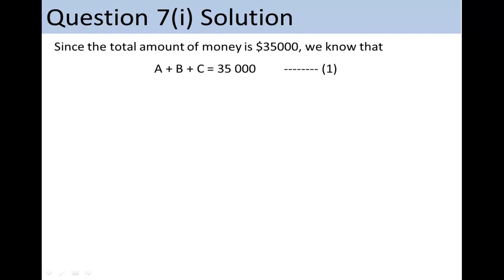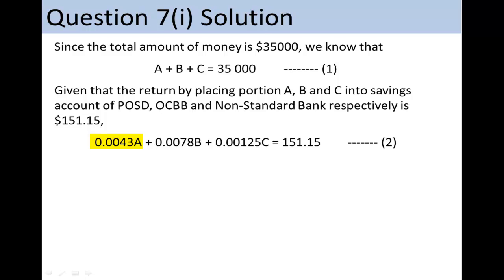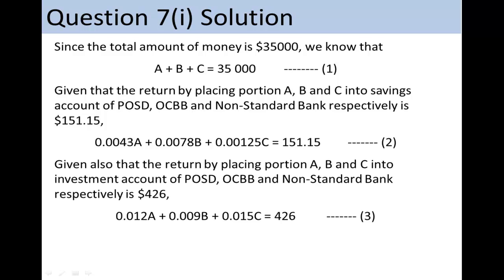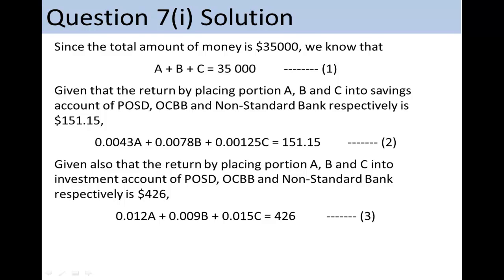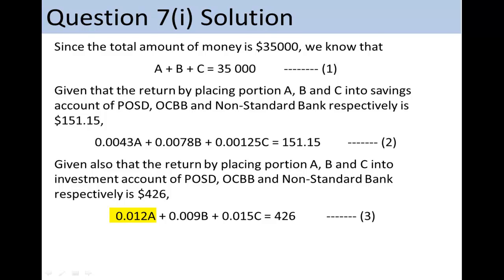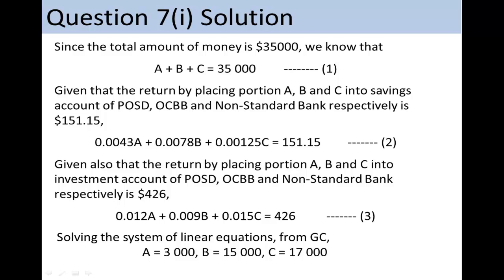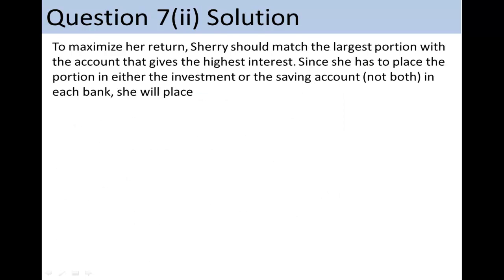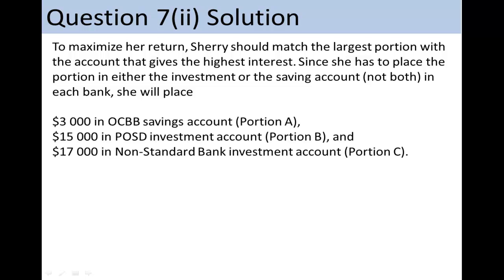SOLE eLearning - Tutorial Q7 Solutions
Question on bank interest and investment return